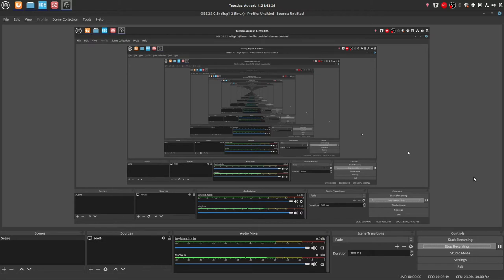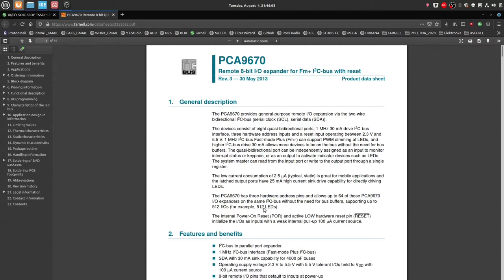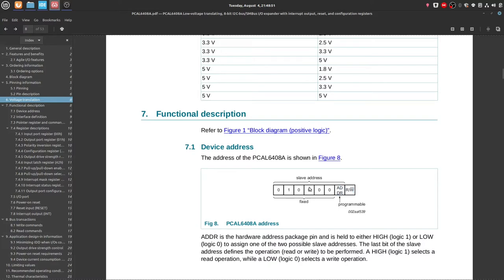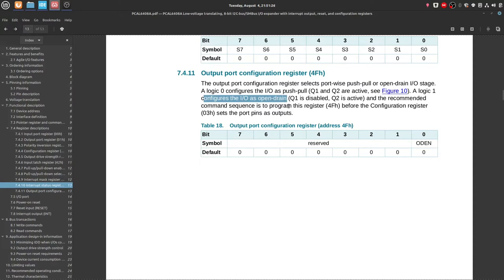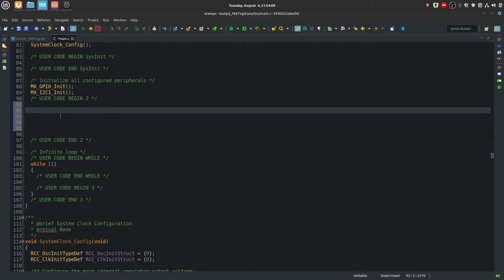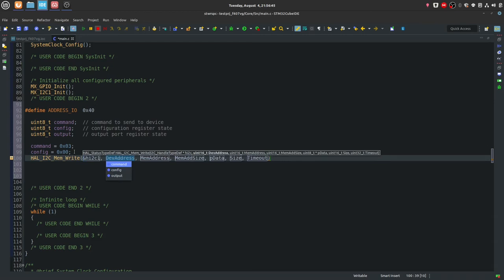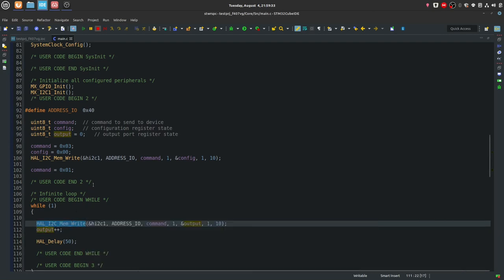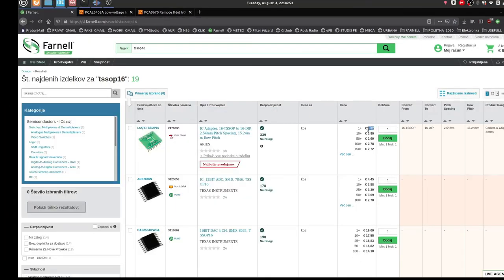I2C example project - IC to working code | VIDEO 31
In this video I follow you on my typical prototyping process when developing on STM32. From choosing an apropriate IC depending on your needs and price range instead of only looking for those that have already written libraries. This process is not strictly for STM32 devices only.

We read the provided documentation and with a bit of knowledge on i2c we can use any device with STM32 as fast as with arduino.

In this example, I will use i/o expander IC that I am using on a project, therefore a real life example.
Watch the video untill the end for demonstation.